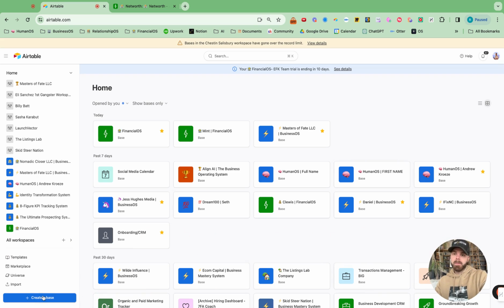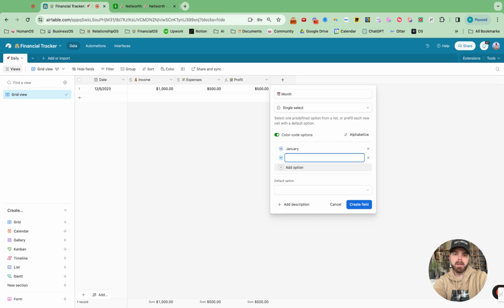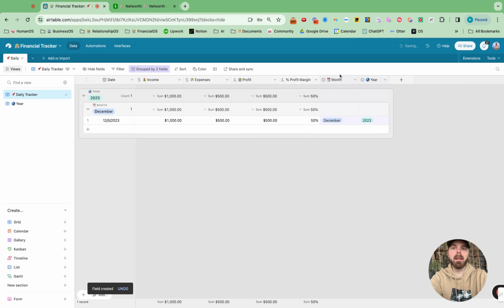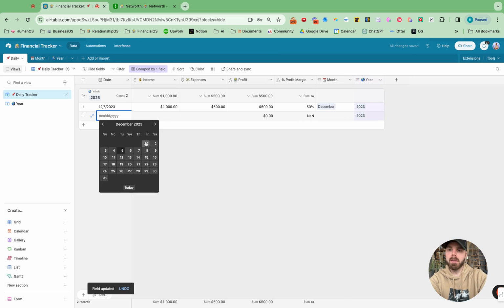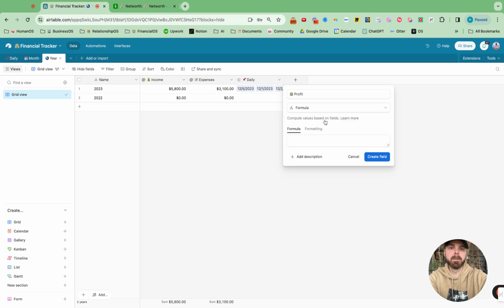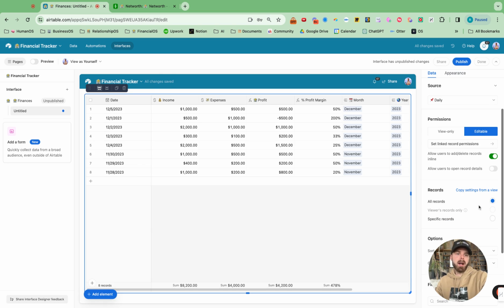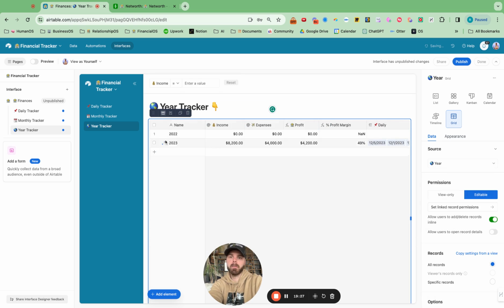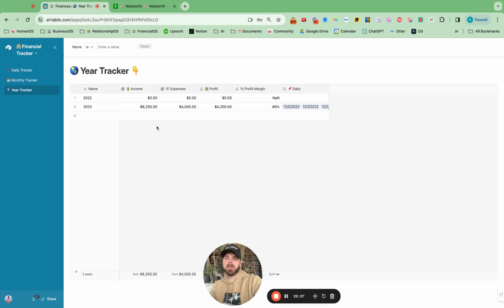Airtable | How to Create an Income Tracker + Dashboard (In Under 20 Minutes)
Want to stay on top of your finances and grow your business? In this video, I’ll show you how to build a simple yet powerful Airtable income tracker and dashboard to monitor your income, expenses, and profits effortlessly.

From setting up daily entries to rolling up data for monthly and yearly overviews, this system helps you take control of your finances and make smarter business decisions.